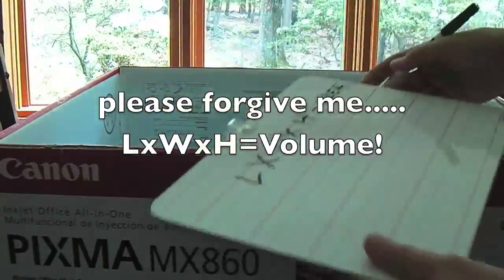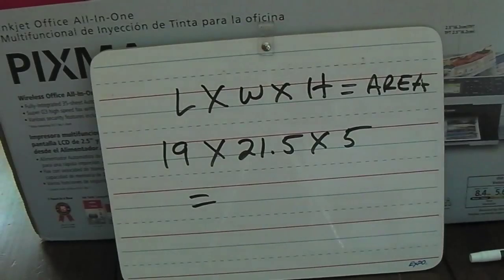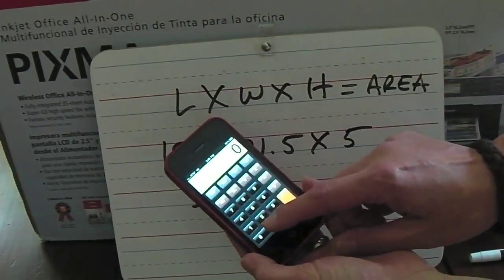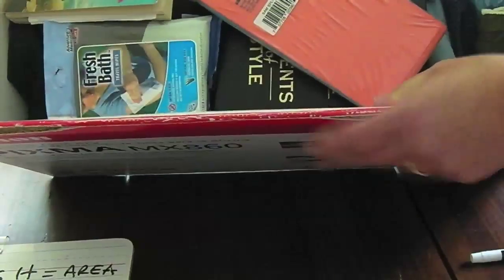LxWxH=Volume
A clever method to determine how much pack you need for your hiking/camping/backpacking/survival/BOB needs. Check out the podcast I heard it Brian Frankle with ULA Equipment has some great ideas of backpack handling, wear, adjustment, and load out.